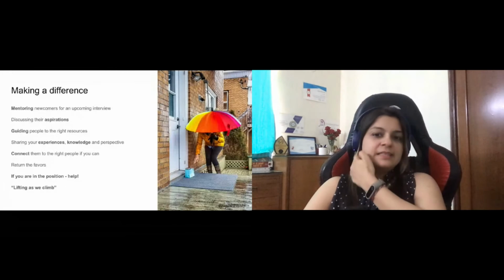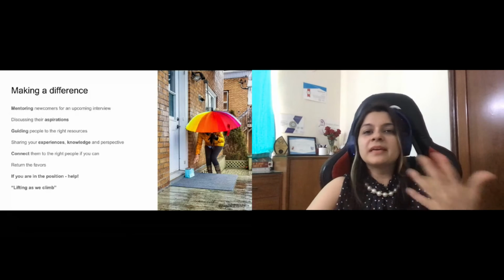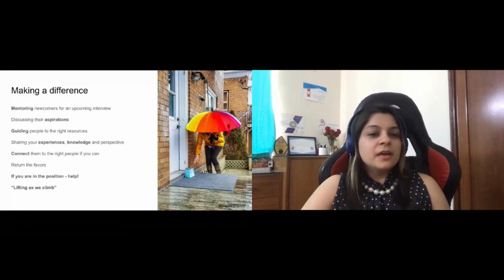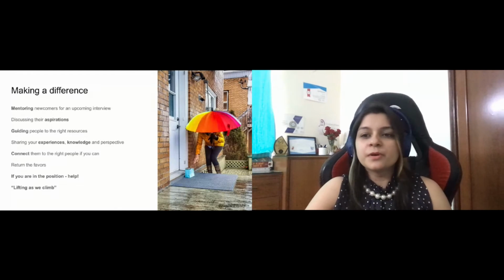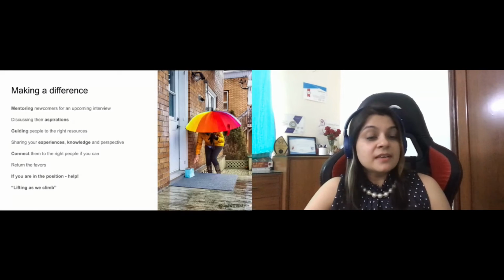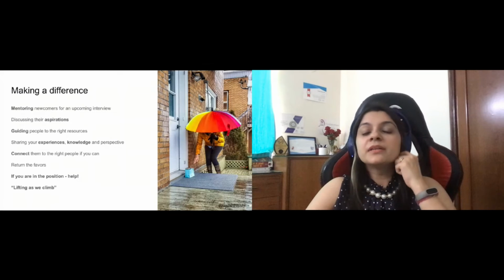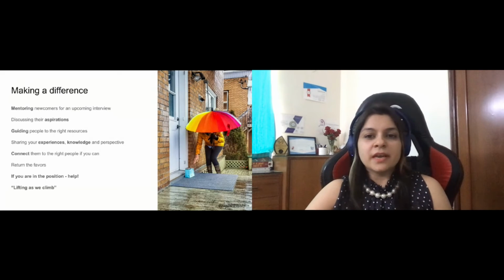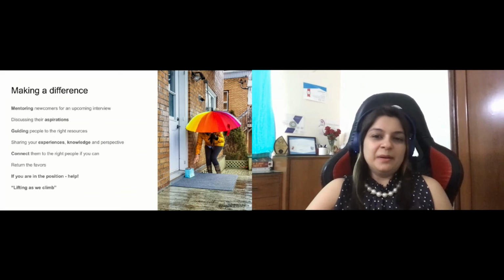The Power of Tech Communities Nishi Garg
The Power of Tech Communities
Nishi Garg
Community Enablement Manager at Trifacta